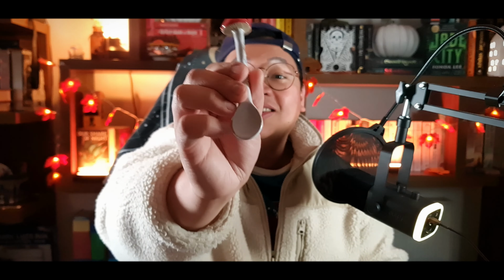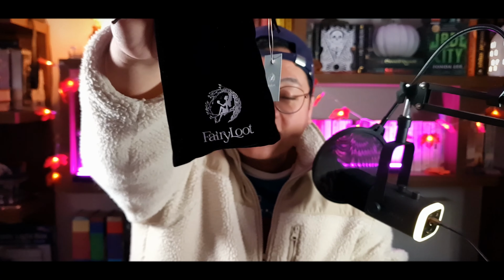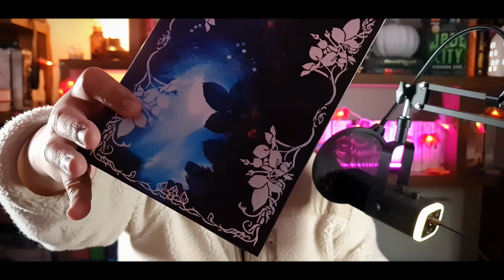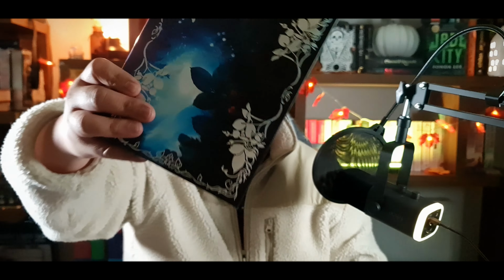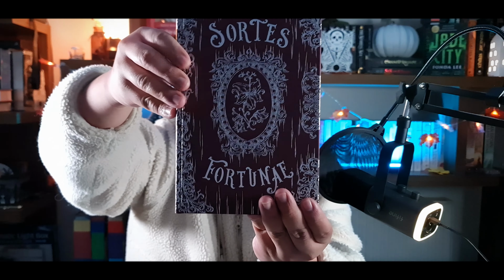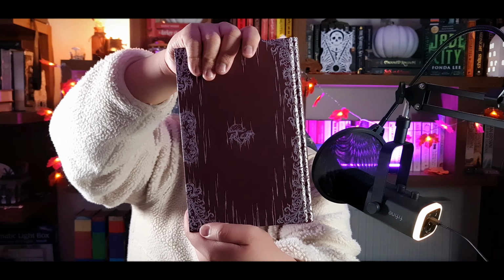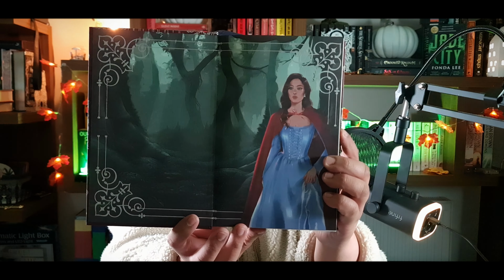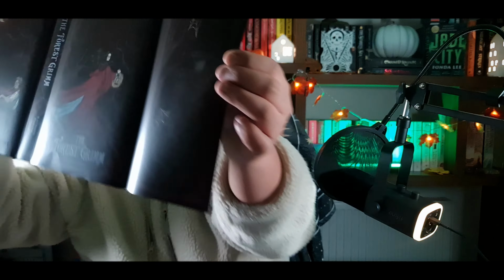The BEST Book Box: Fairyloot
Welcome back to NotAnotherBookReview!  Today, we're diving into the magical world of FairyLoot book boxes!  Join me as I unbox and reveal the enchanting contents of Fairyloot October 2023 box, featuring special edition books and hidden worlds. Will it be filled with fantastical reads and captivating goodies? Let's find out together in this FairyLoot YA box unboxing!

If you love books, book hauls, and want to discover more amazing reads, don't forget to subscribe to my channel and hit the notification bell 🔔 so you won't miss any of my future videos.